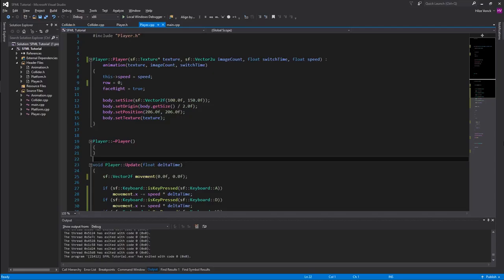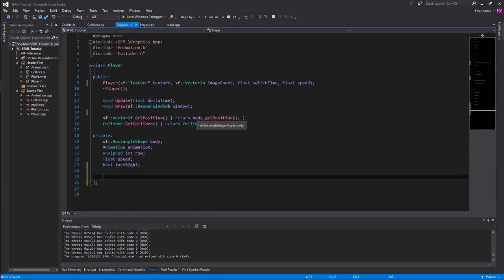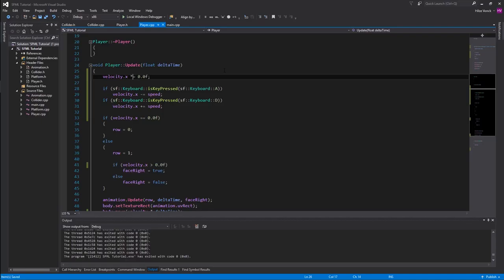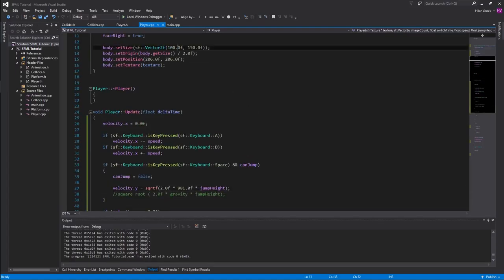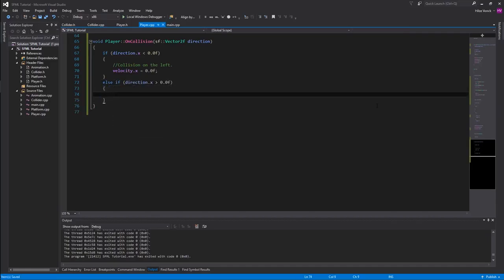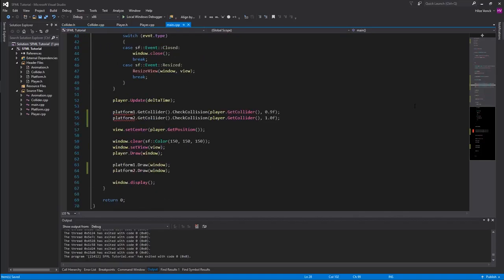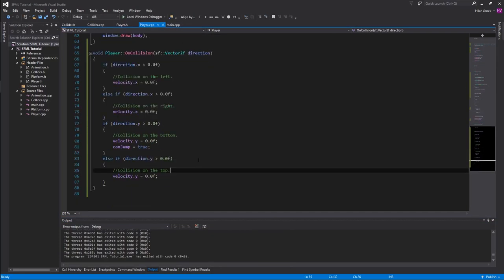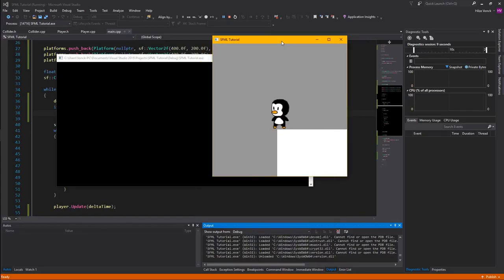SFML 2.4 For Beginners - 13: Jumping.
In this episode I will explain how to add jumping and gravity to your game in SFML 2.4. Sorry for the lower quality but it has been too long since I have uploaded a video.